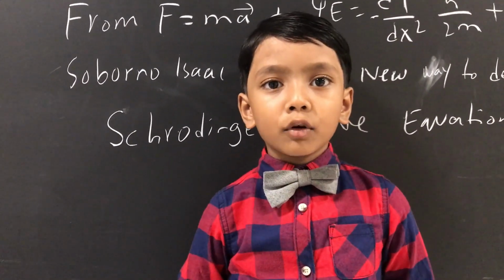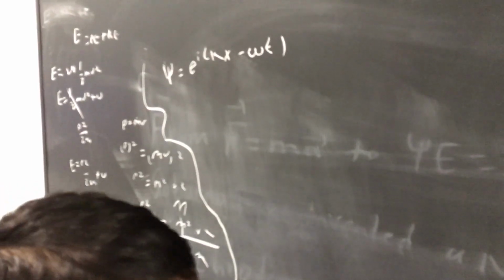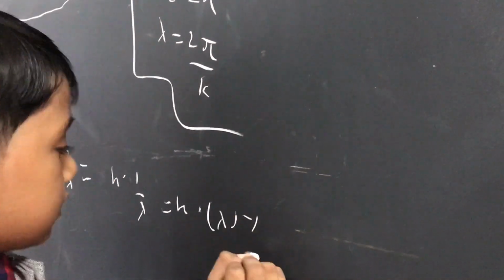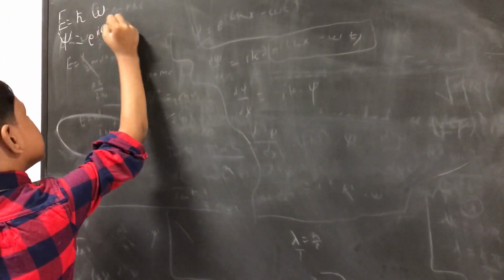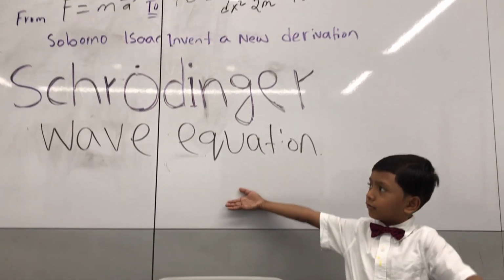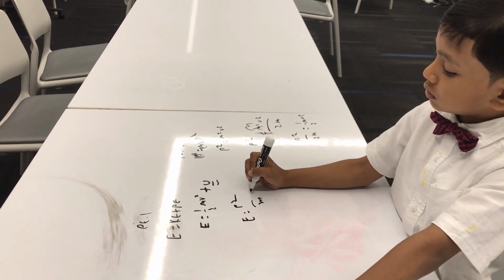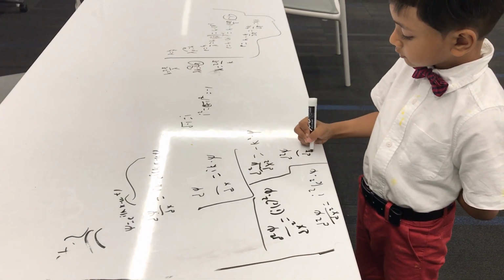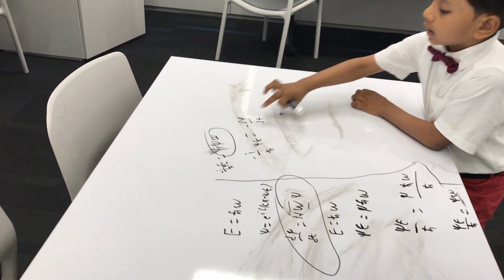Einstein Field Equations : Lecture 2